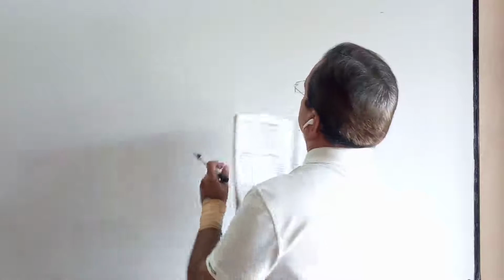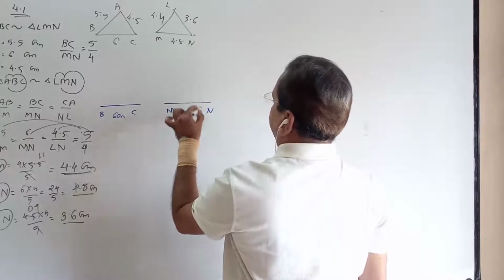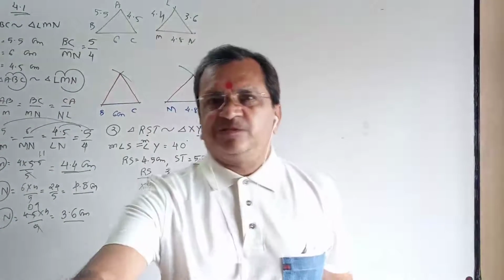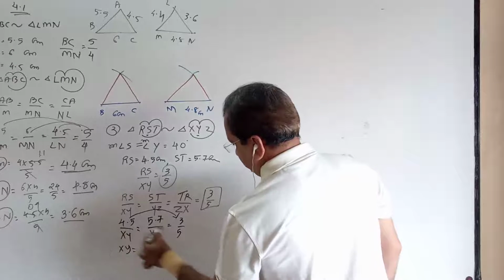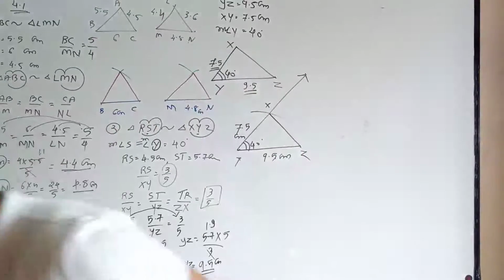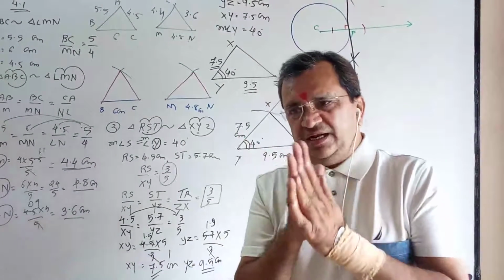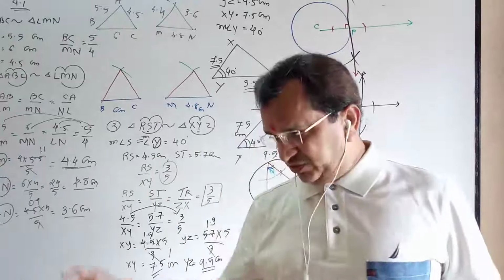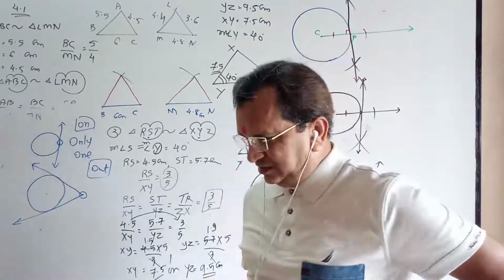Xth geometry chp 4 construction